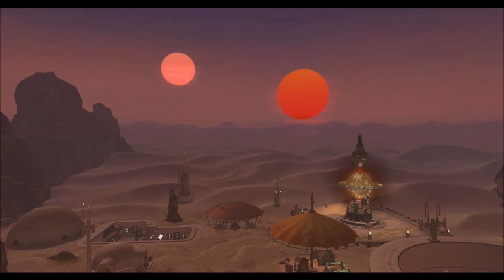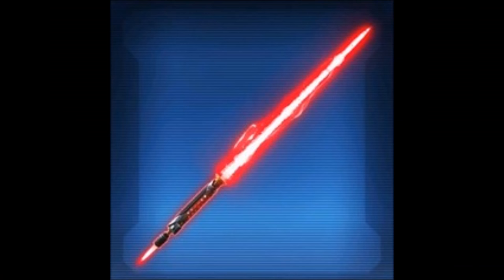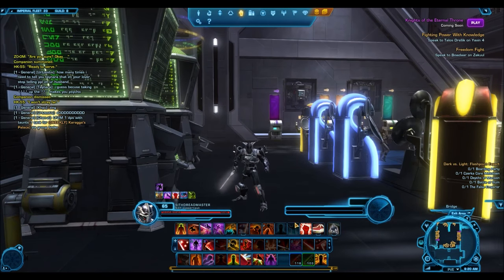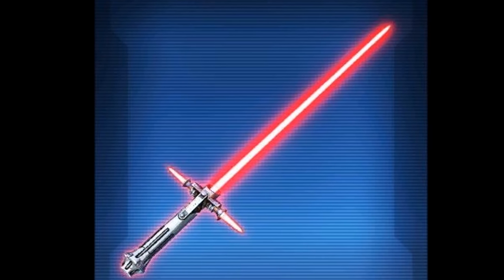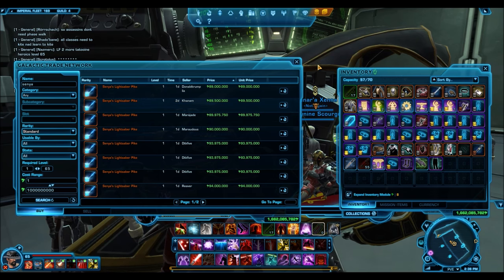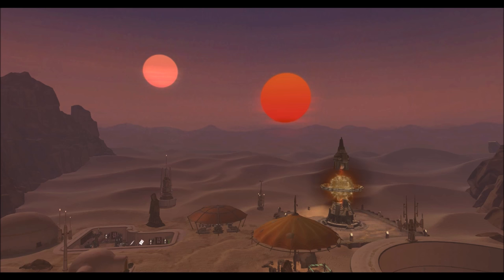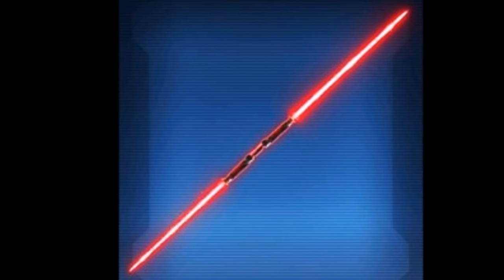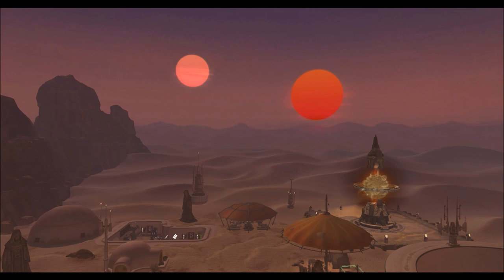SWTOR: Unstable Peacemaker's Lightsaber (Patch 5.0)- New Platinum Lightsaber!